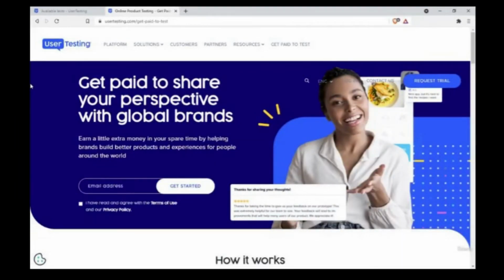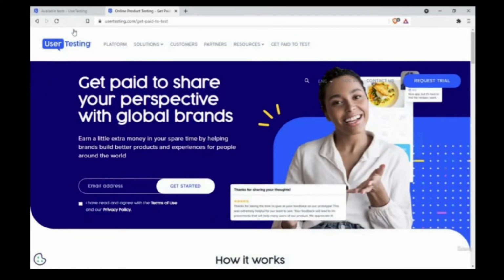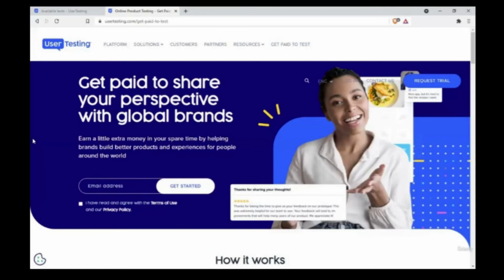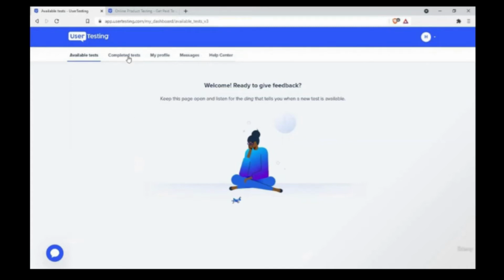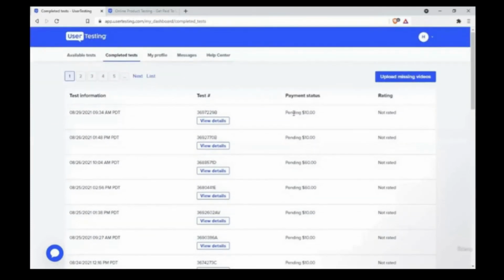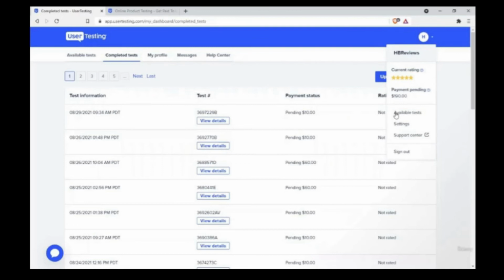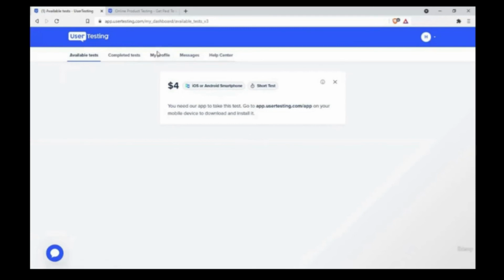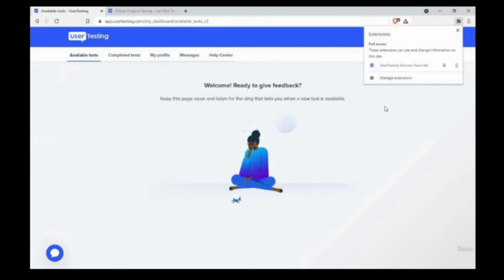UserTesting Review - How To Make Money With UserTesting | Make Money Hacks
𝗥𝗲𝘃𝗲𝗮𝗹𝗶𝗻𝗴 𝗲𝘃𝗲𝗿𝘆𝘁𝗵𝗶𝗻𝗴 𝗮𝗯𝗼𝘂𝘁 𝗺𝗮𝗸𝗶𝗻𝗴 𝗺𝗼𝗻𝗲𝘆 𝗼𝗻𝗹𝗶𝗻𝗲 ↓↓

Today's video is a walkk through on how to earn money online by testing people's websites/products online using UserTesting

You simply take a test and get paid afterwards!

WATCH THIS VIDEO TILL THE END - You'll be wowed!

PS: Here is your FREE access to insider secrets of the richest and most successful internet marketers

𝘔𝘰𝘯𝘦𝘺 𝘏𝘢𝘤𝘬𝘴